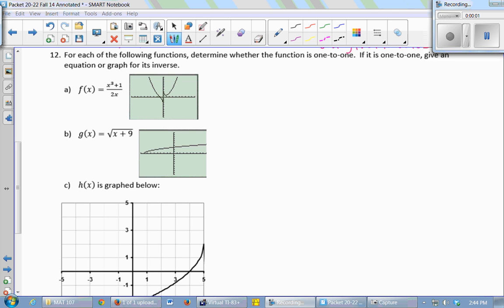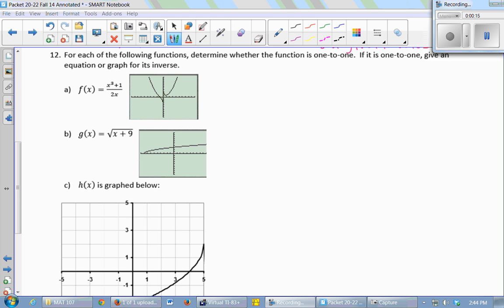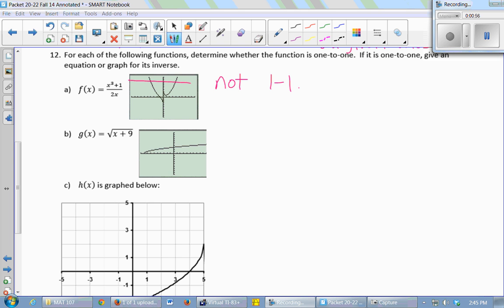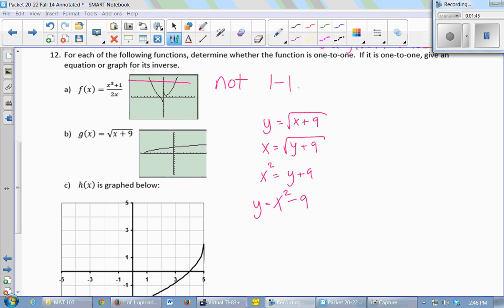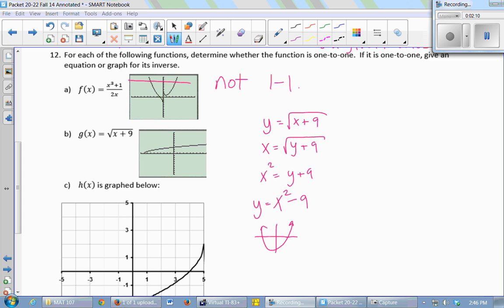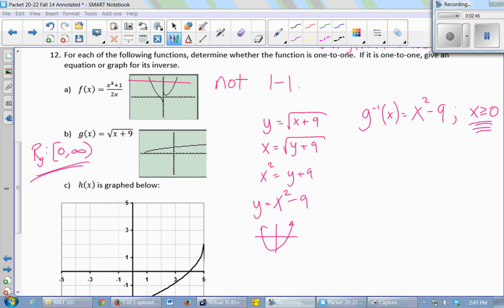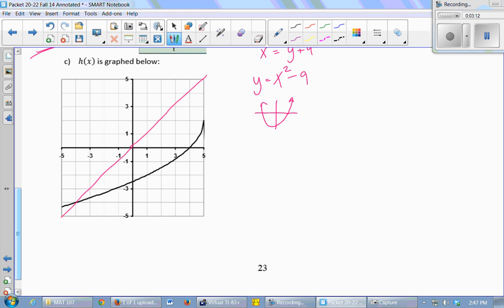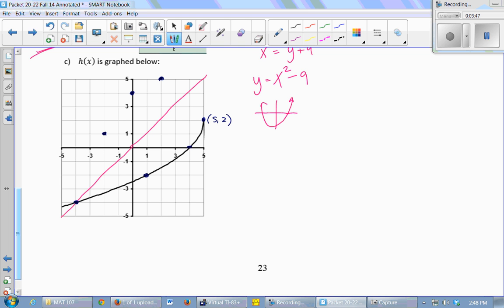MAT 107 Sample Test 2 Problem 12